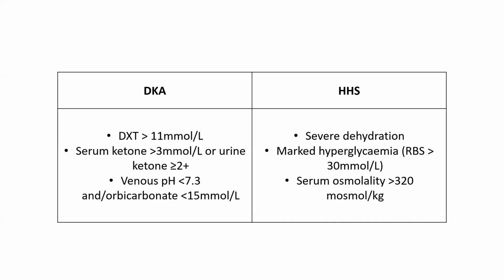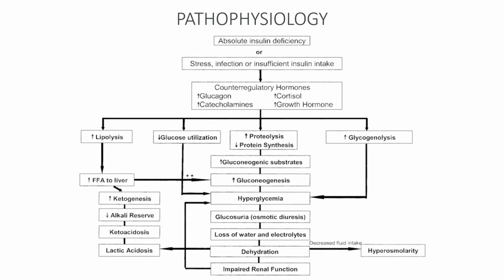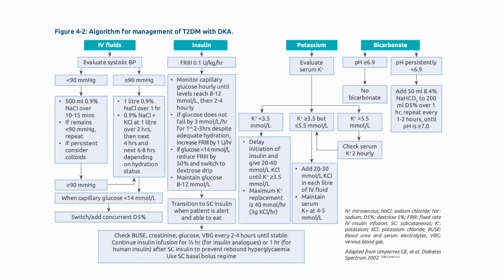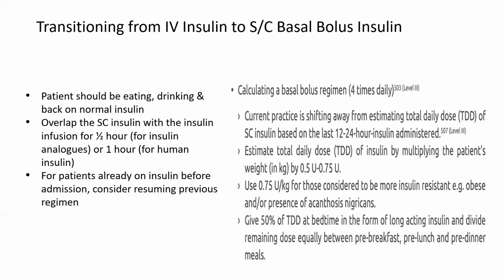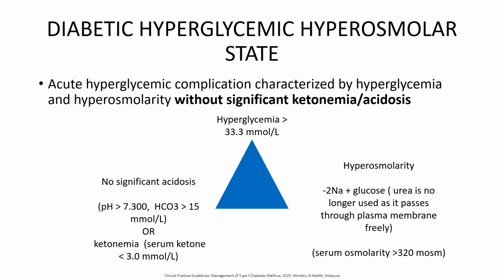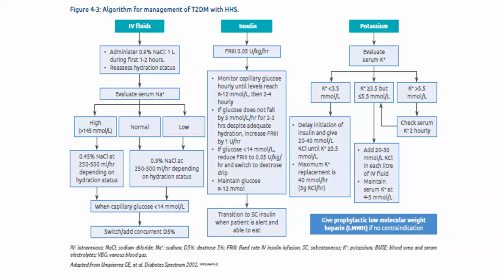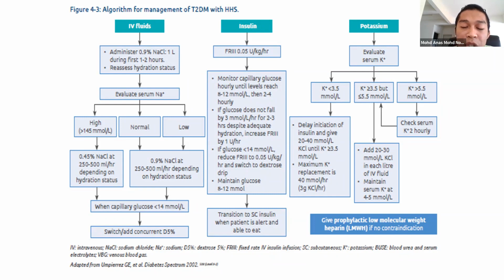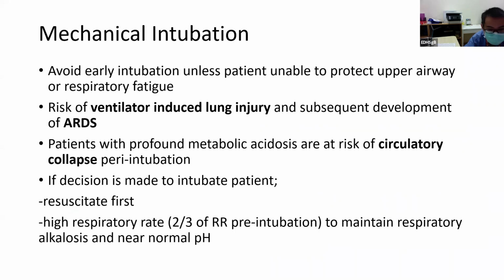Hyperglycaemic Emergencies: DKA & HHS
CME HSgB 8 September 2021
By Dr Wendy
Medical Officer
Hospital Sungai Buloh, Selangor, Malaysia